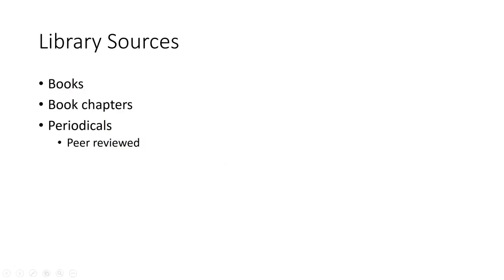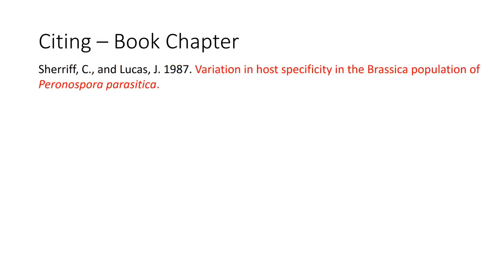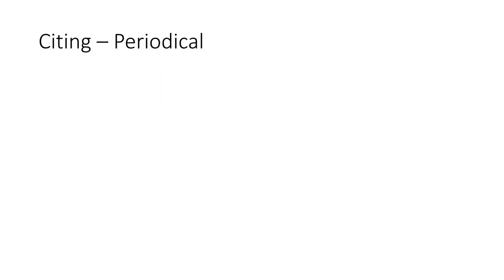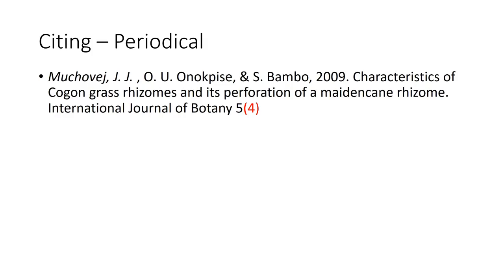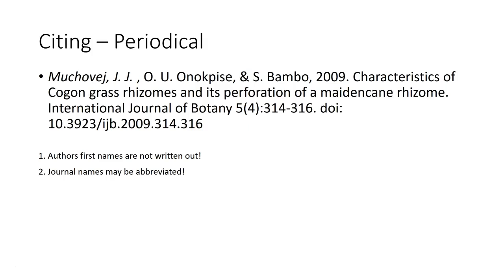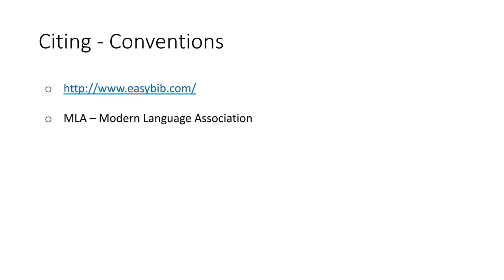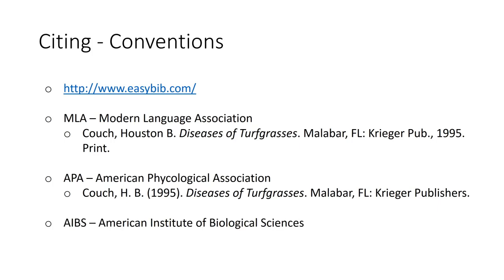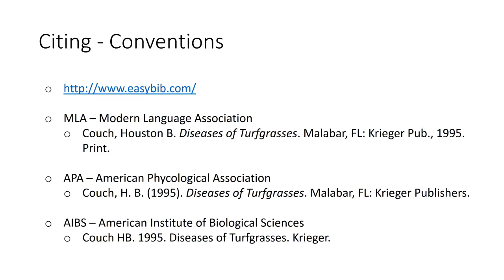Library sources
There are many different sources that can be found in a library. The most common include books, book chapters and periodicals. All of these will be looked as will how they should be cited. There is no single citation method, but whichever method you use, you need to be consistent with that method.